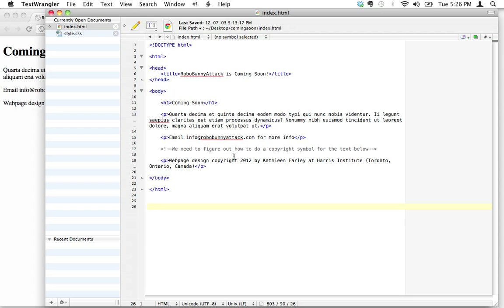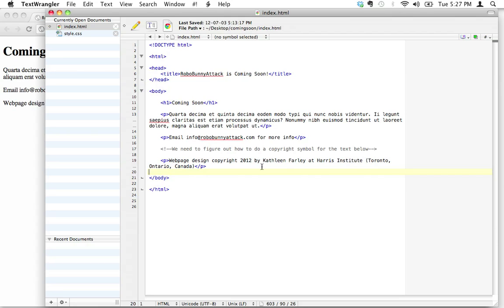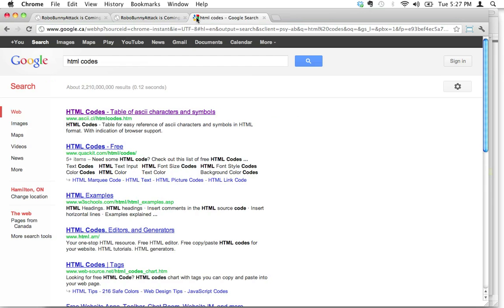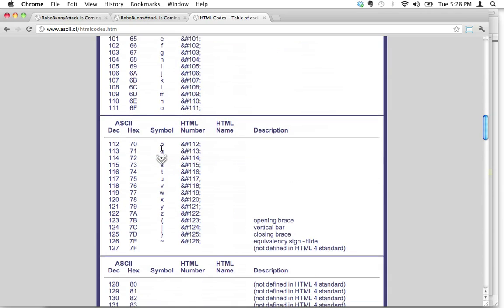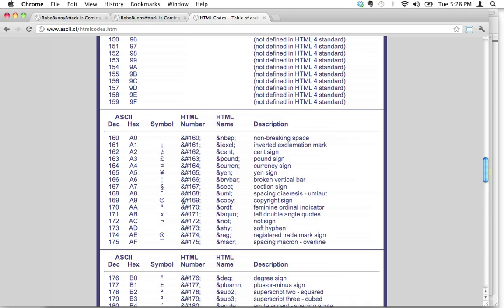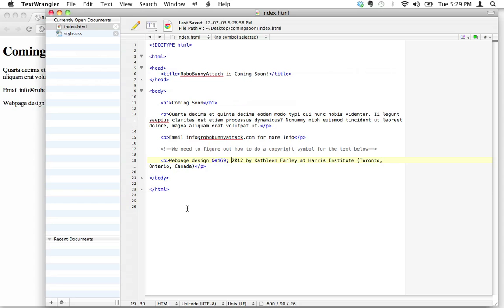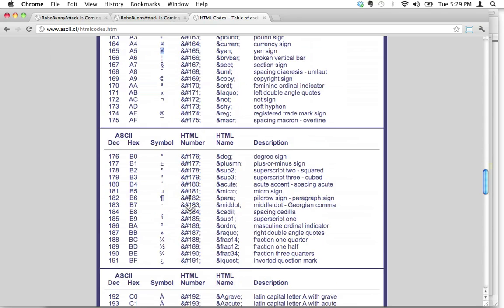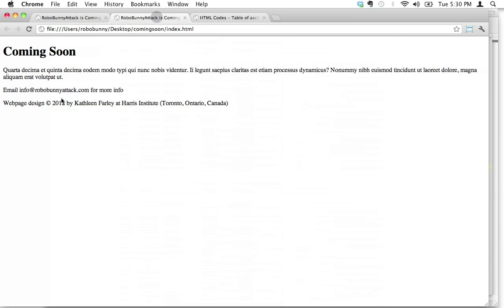How do I write special characters like the copyright symbol in HTML?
How do you write special characters like the copyright symbol in HTML? In this lesson, you'll learn:

- Why you can't just cut-and-paste special symbols into HTML files
- Where to find HTML codes for special characters and symbols

By the end of this lesson you'll know how to code:

1. The copyright symbol: ©
2. Any other special character or symbol, such as the yen sign (¥), fractions (½), accented letters (é), etc.